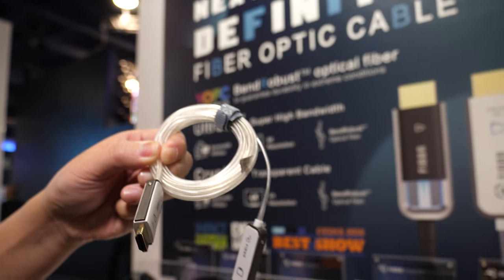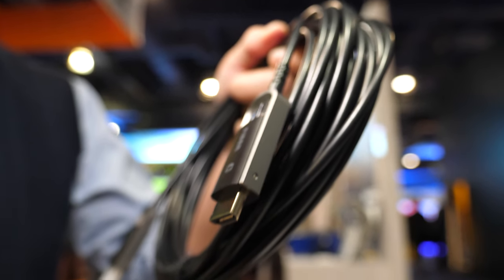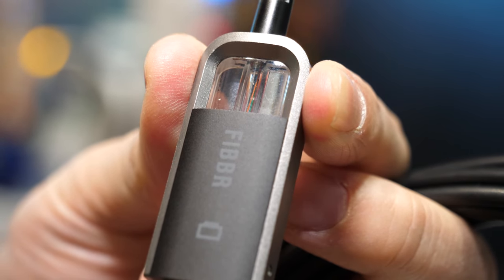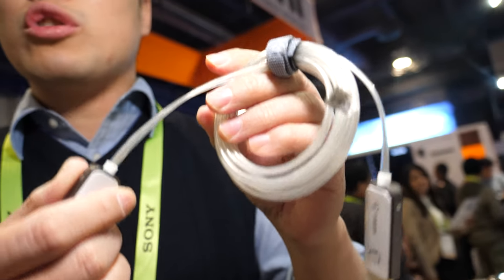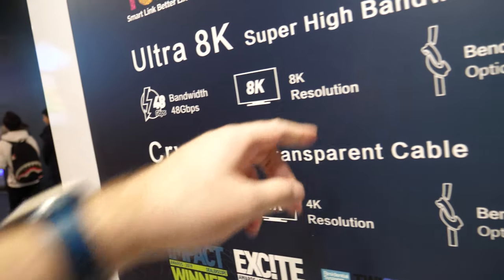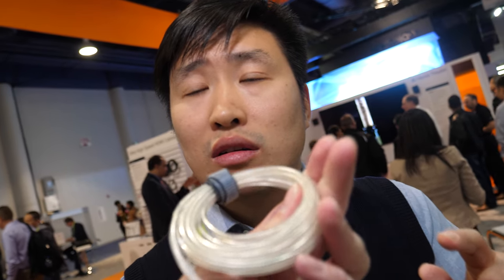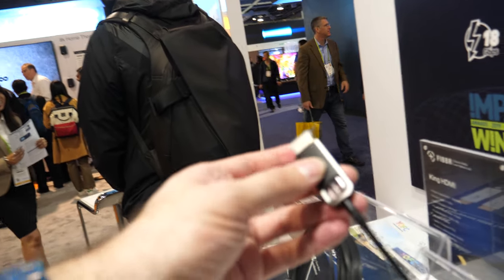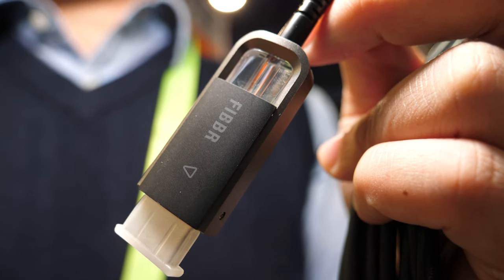YOFC FIBBR 4-in-1 HDMI Cable for 8K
FIBBR 4-in-1 HDMI Cable Supports Next Gen 8K Video Signals, with the consumer video market already starting the transition from 4K to 8K video, YOFC has the internal resources to quicly adapt to the changing specifications, with high bandwidth support up to 48Gbit/s for 8K TVs that are coming to the market with multiple inputs, providing a single cable slim design with a 7mm diameter allows it to easily fit in a wide variety of installations, using high-quality glass fibers from YOFC, one of the largest producers of glass fibers in the world.